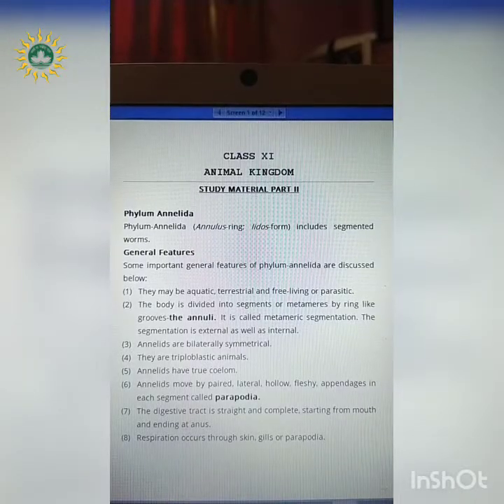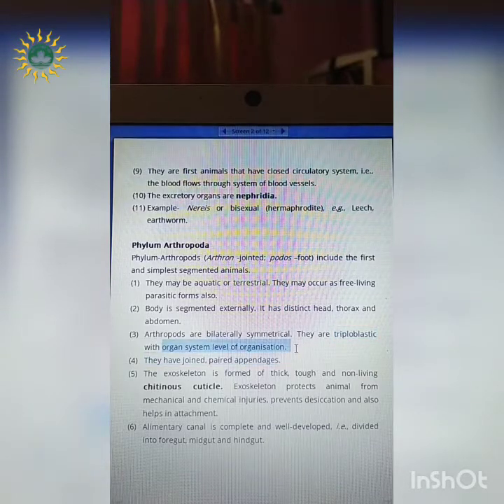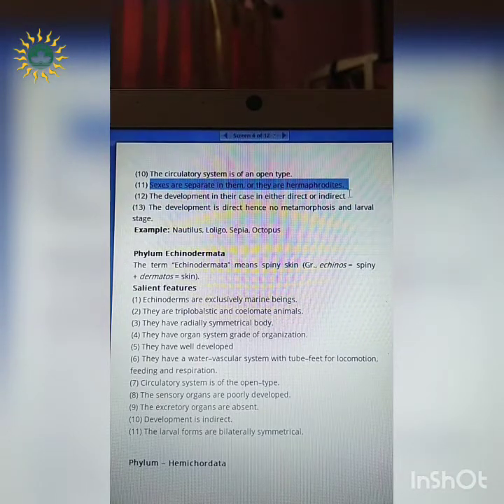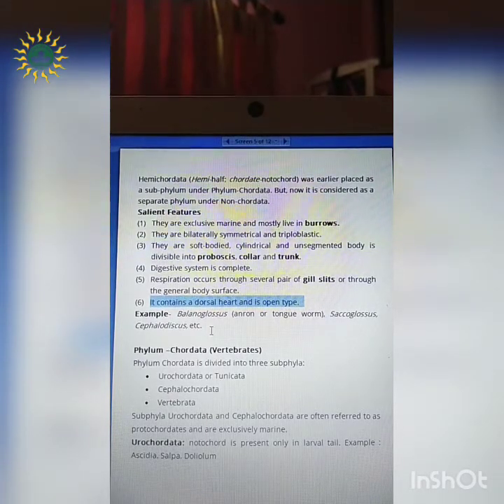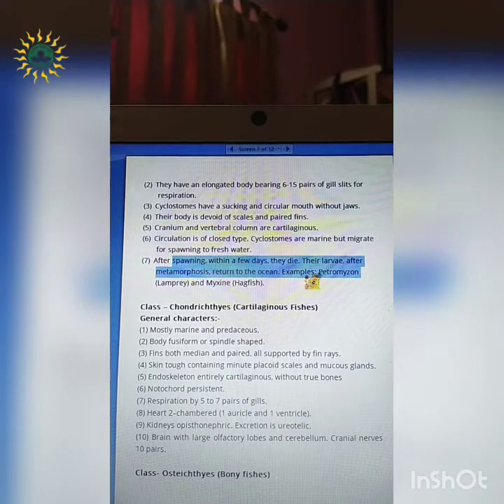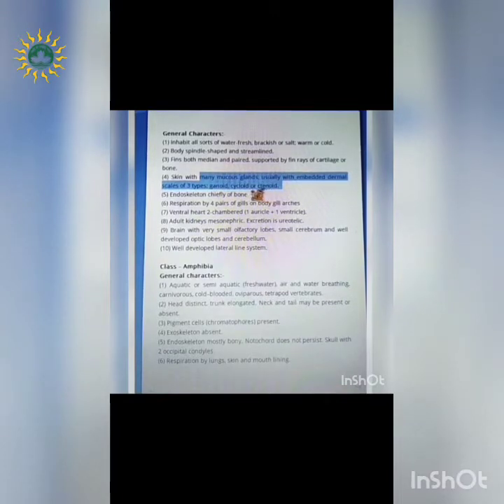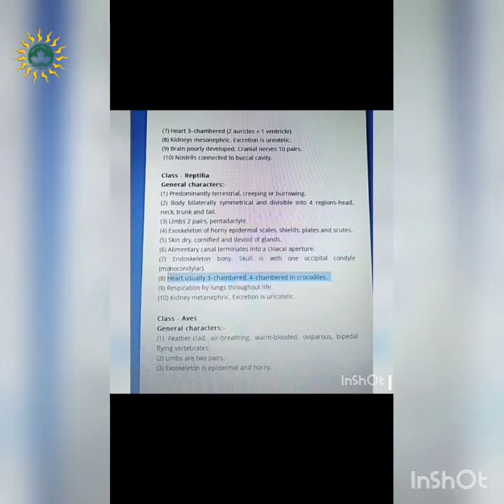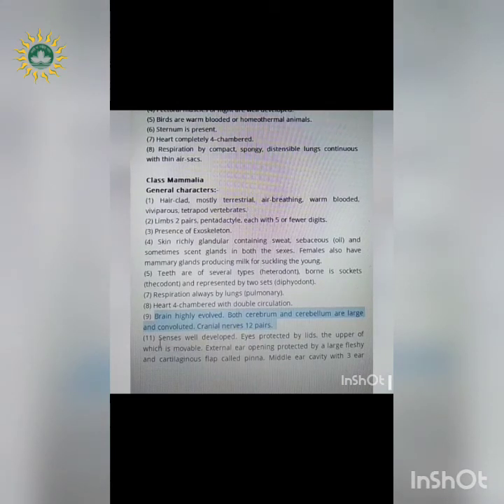CBSE ONLINE CLASSES Class 11 Biology, Topic-Animal Kingdom part 2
1) Phylum- Non chordates(annelida to echinodermata)
2) Phylum- Hemichordata
3) Phylum- Chordata